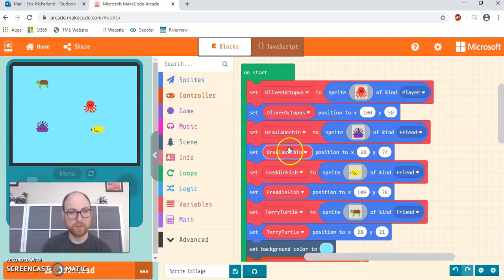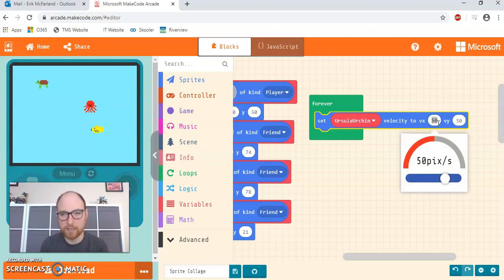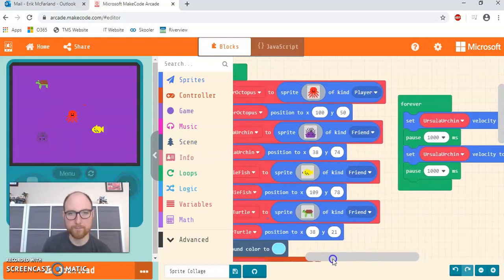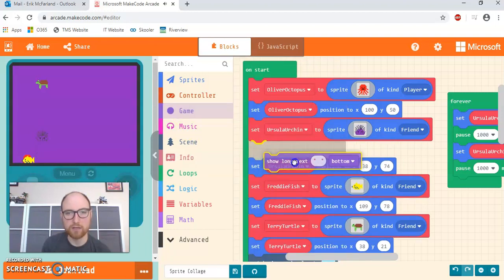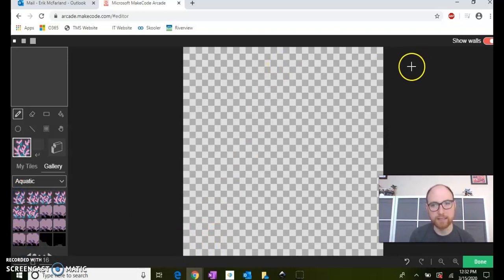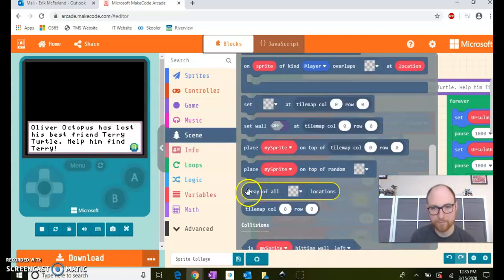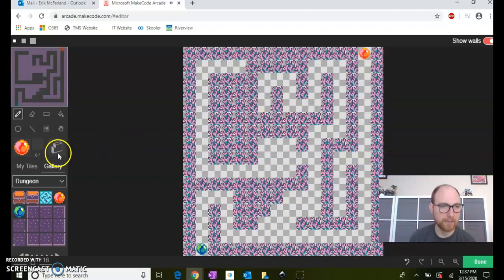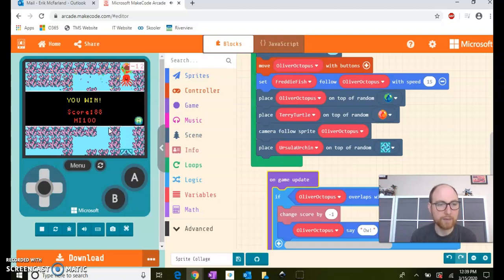Making Your Own Game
MakeCode Aracade Tutorial